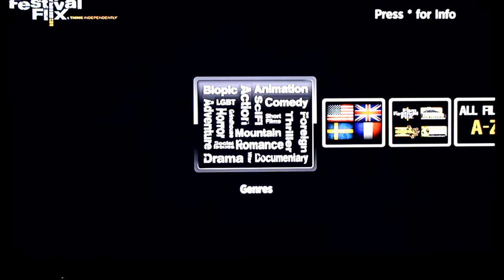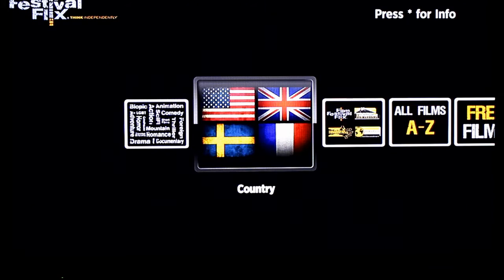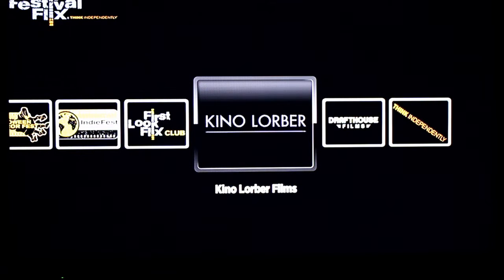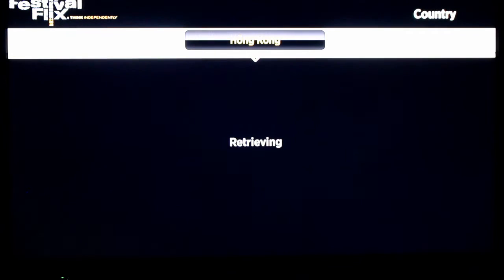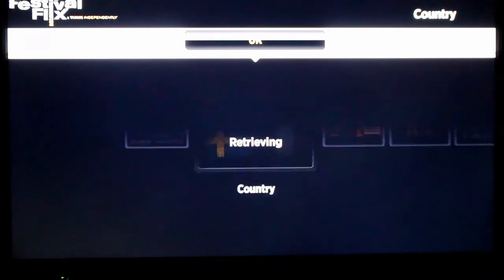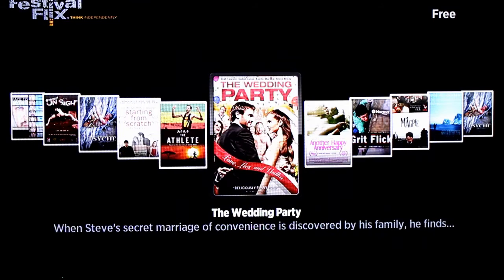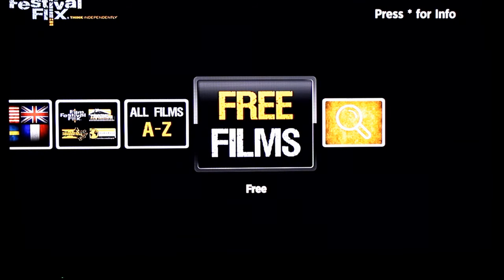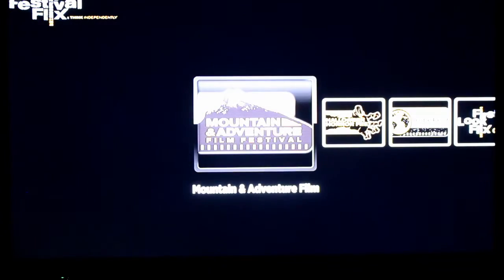Film Festival Flix on Roku